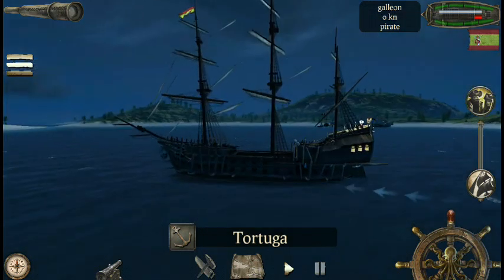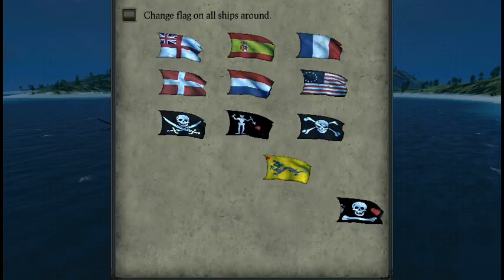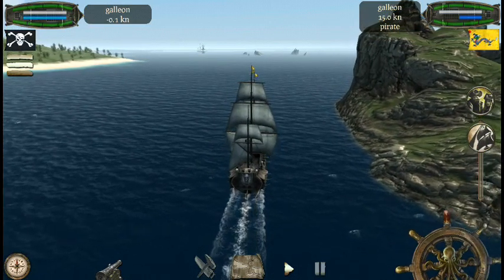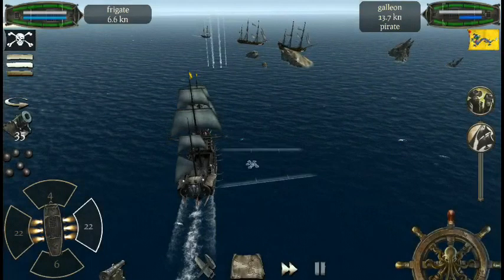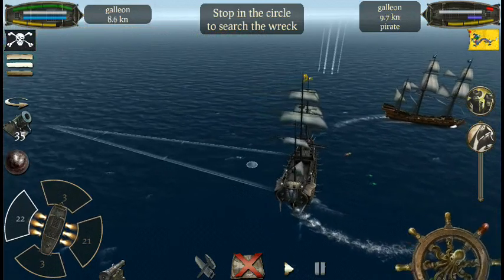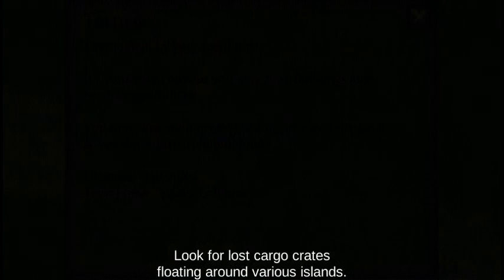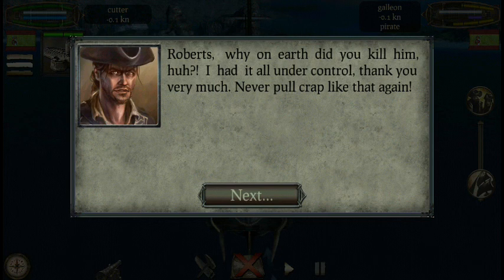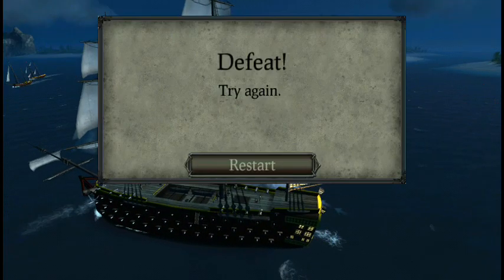Battling pirates at The Bloody Passage •| The Pirate plague of the dead #11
Be Grim's Reaper
Share the videos
And Like the video of you did

FbPage:@GrimSickowitz